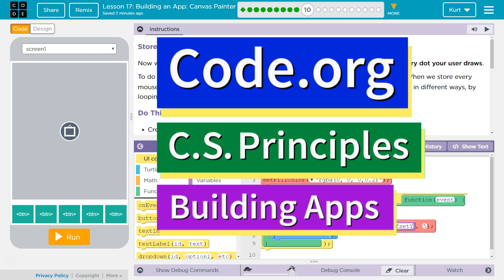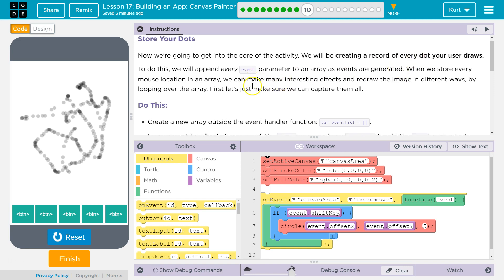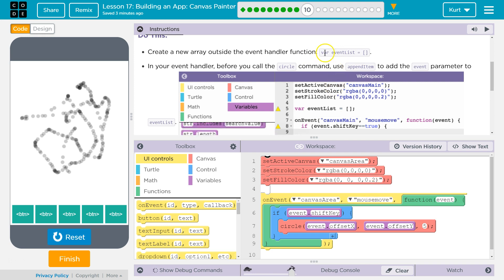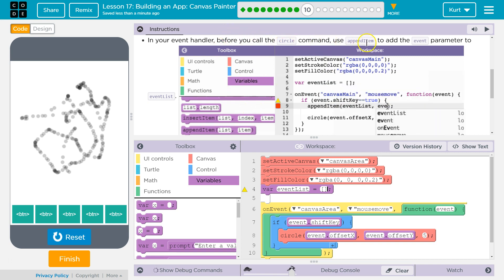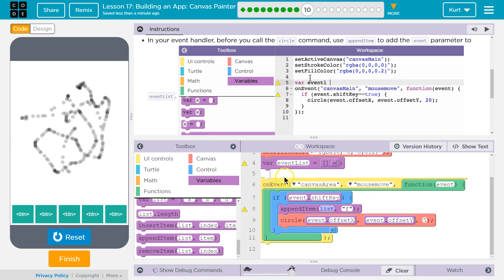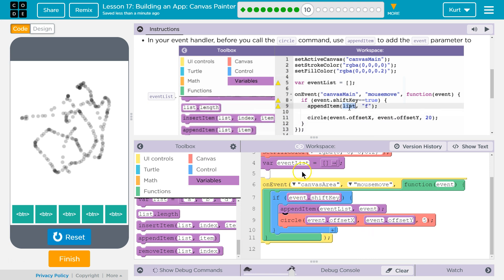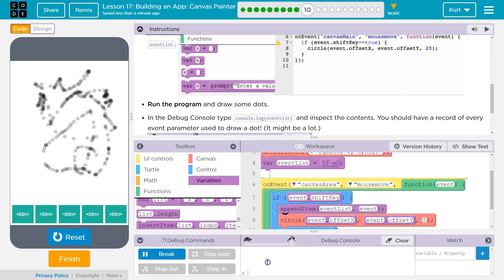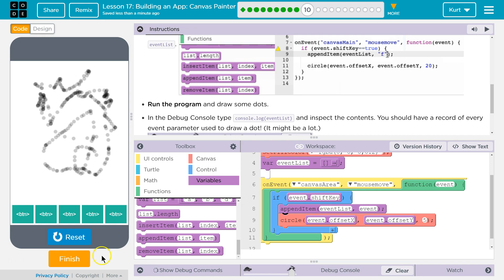Building an App Canvas Painter Lesson 17.10 Tutorial with Answers Code.org CS Principles